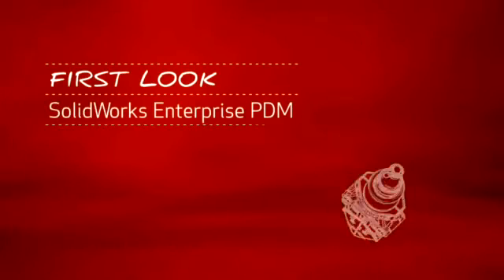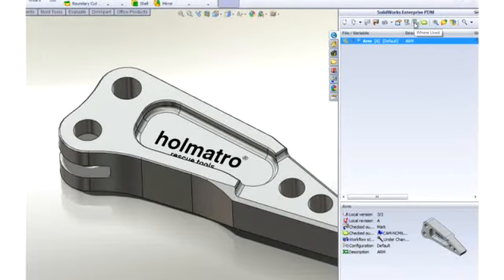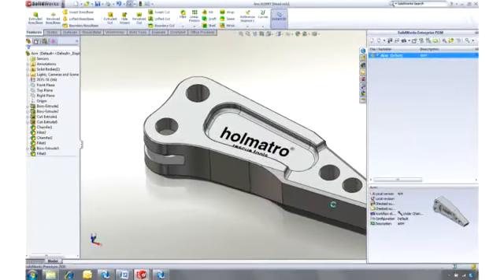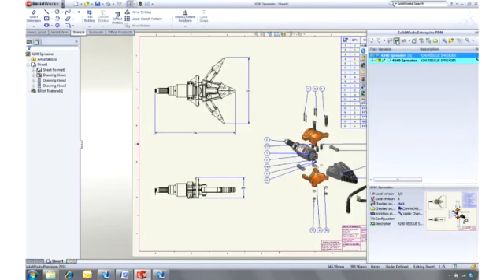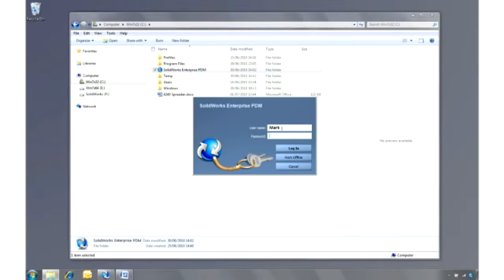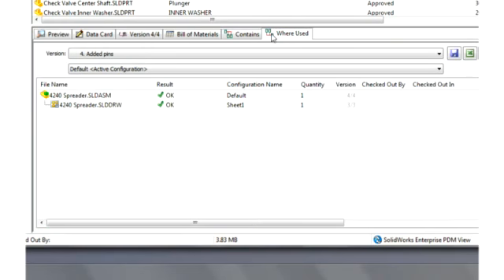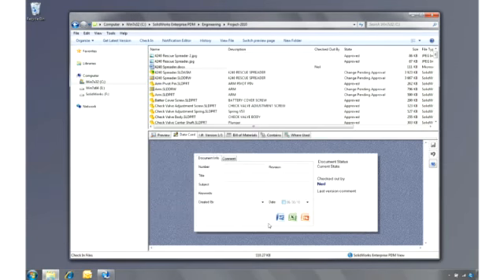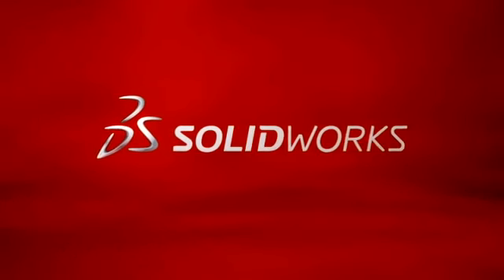First Look at SolidWorks Enterprise PDM